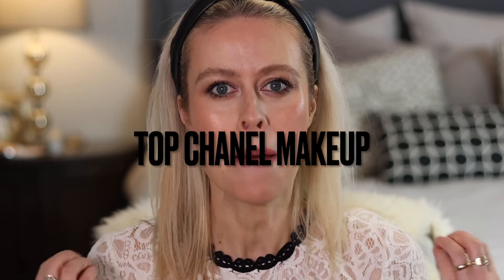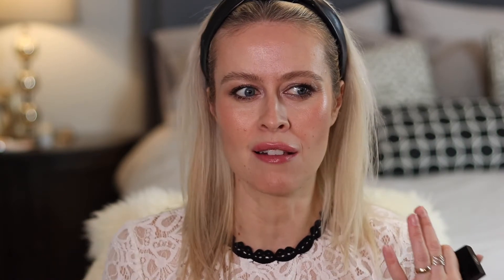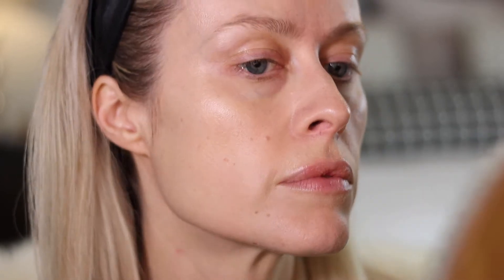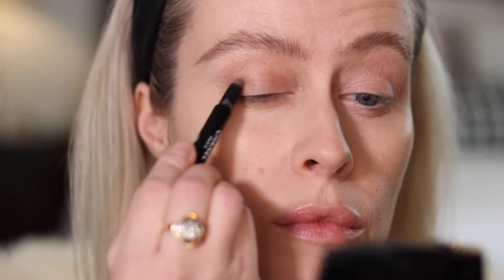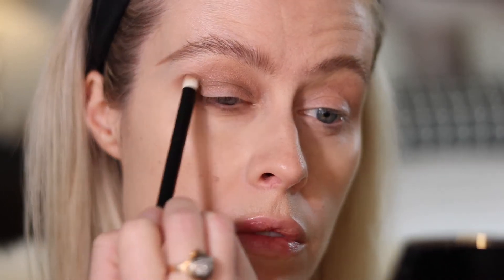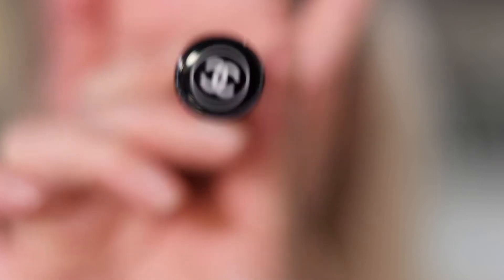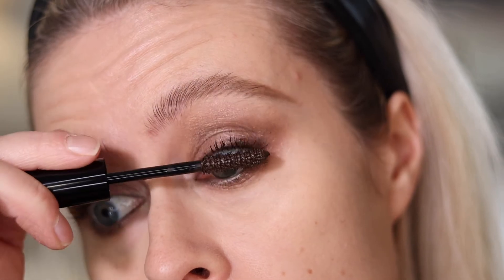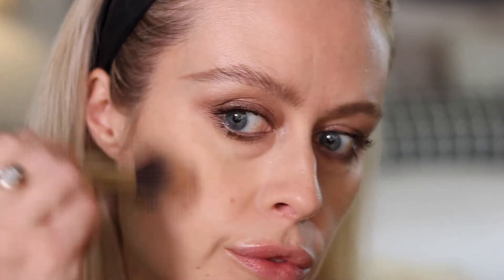✨ MUST HAVE CHANEL MAKEUP || 6 BEAUTY Products You NEED from CHANEL!!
Hey everyone!! In today's video I go over the best Chanel makeup products that I have and constantly use in my makeup collection. Chanel isn't cheap and I hope this video helps you decide what product is worth the splurge.

What CHANEL makeup product do YOU love??

Krysia 🤍

Products Mentioned:

Chanel Les Beiges Tinted Moisturizer in Medium Light -
Chanel Stylo Ombre et Contour in 12 -
Chanel Stylo Yeux Waterproof -
Chanel Les Beiges Healthy Glow Bronzing Cream -
Chanel Le Volume Mascara -
Chanel Baume Essentiel Glow Stick -
Chanel Le Rouge Duo Ultra Tenue -

Age: 41
Sign: Aries
Favourite Foundations: Charlotte Tilbury Magic Foundation in 4, Armani Luminous Silk in 5.5, Guerlain L'Essentiel Glow in 02N, MAC Studio Fix in N5